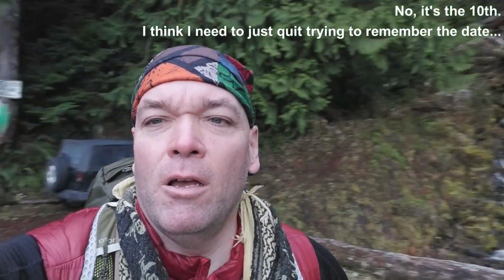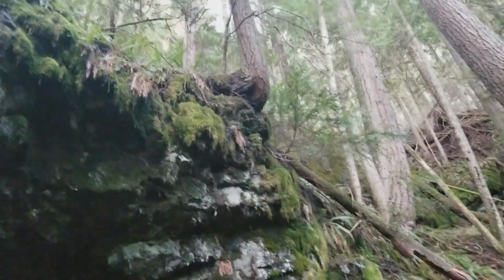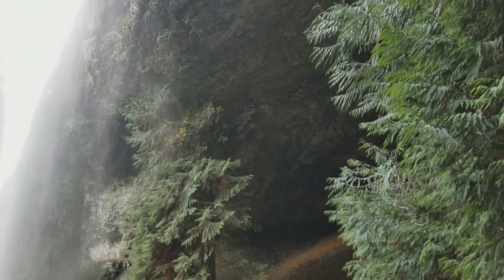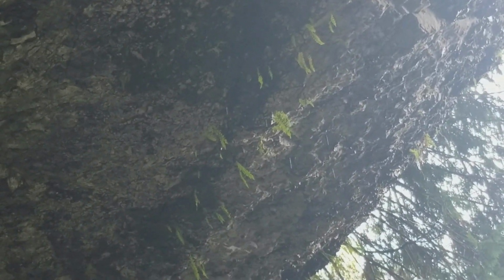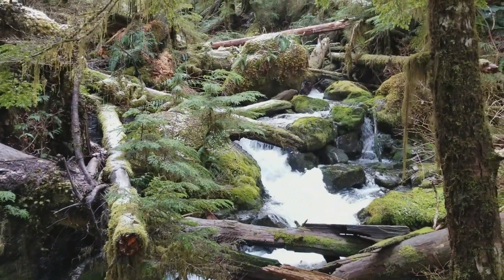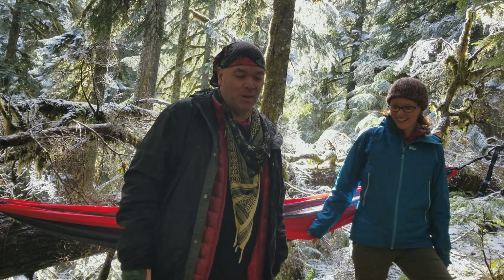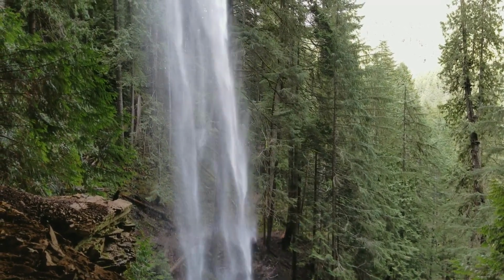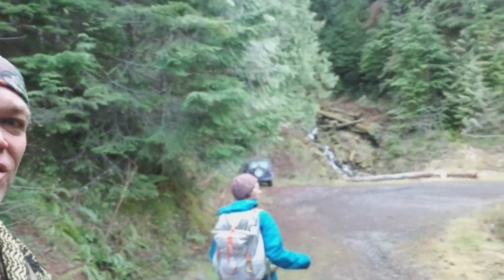Goat Creek Trail & Cathedral Falls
Today was a bit of a shorter hike as we were crunched for time and spent much of what we have admiring Cathedral Falls.

We lucked out had had beautiful, partly-cloudy skies that made all the greenery just kind of pop.